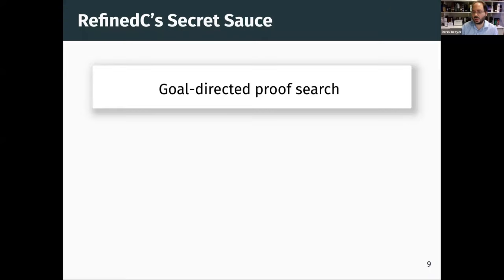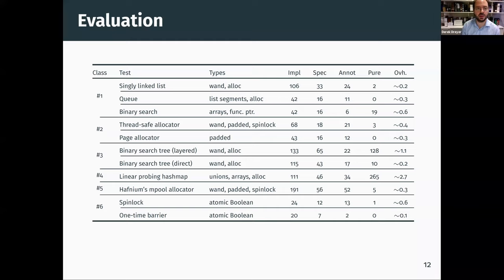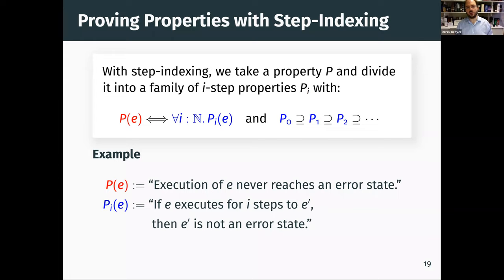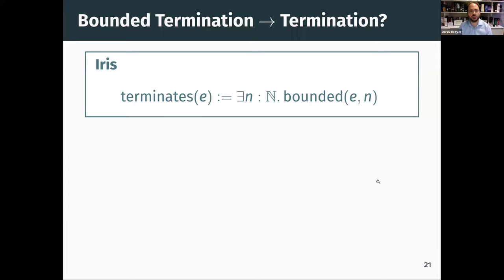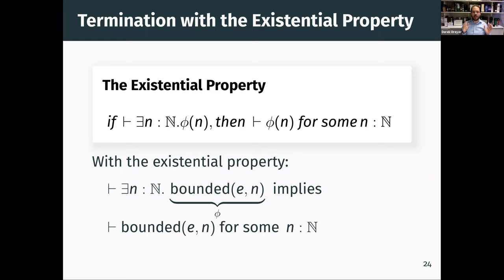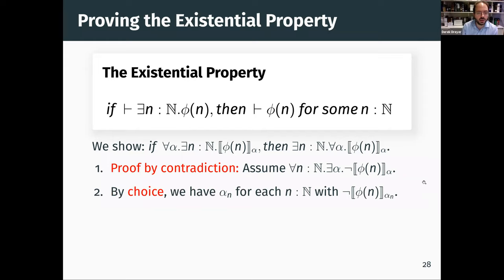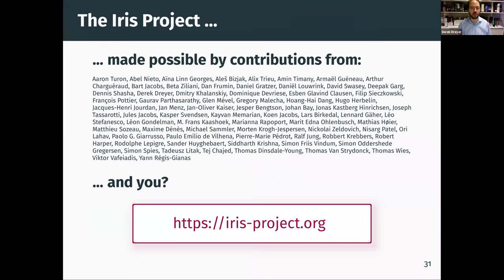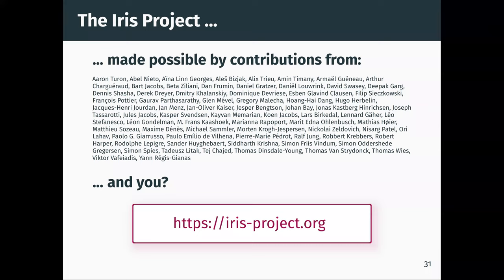Derek Dreyer, "Turning Iris Up To Eleven: Next Steps in Higher-Order Separation Logic"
9 December 2020